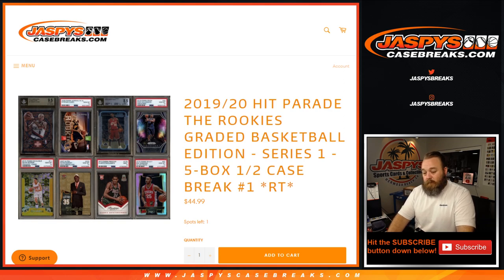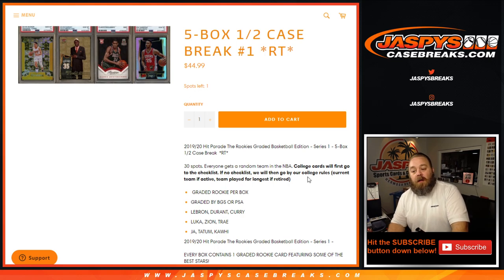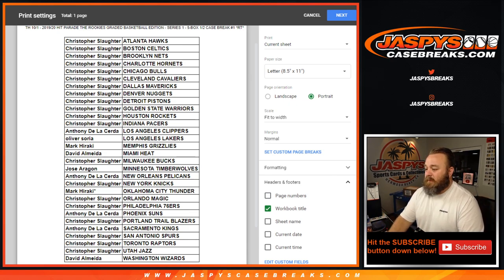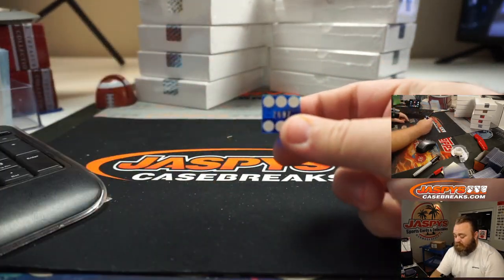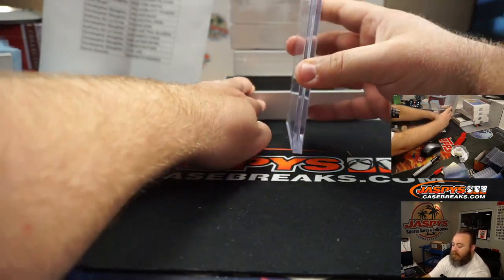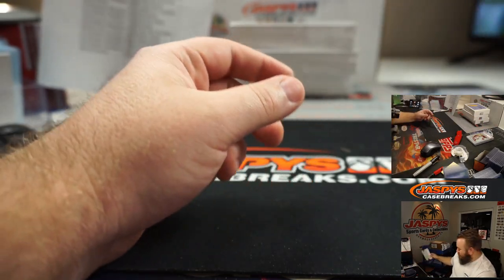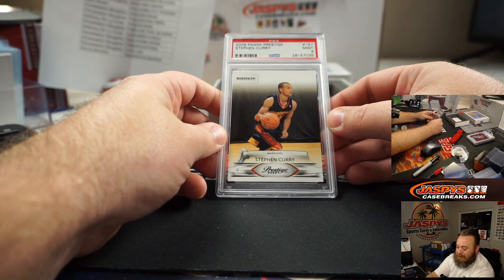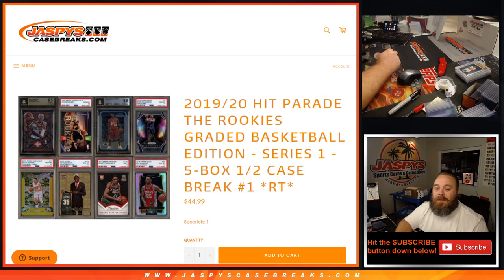TH 10/1 - 2019/20 HIT PARADE THE ROOKIES GRADED BK EDITION SERIES 1 5-BOX 1/2 CASE BREAK #1 *RT*